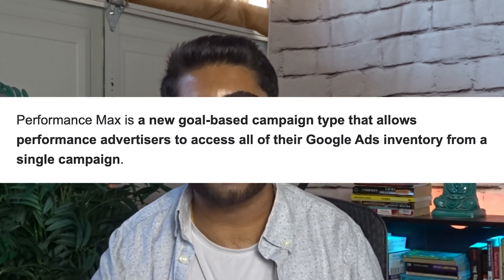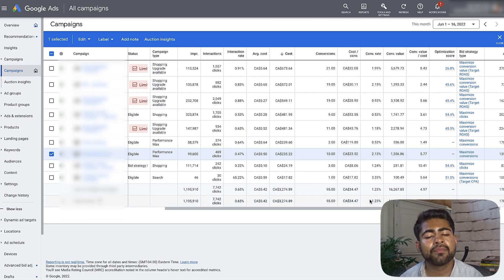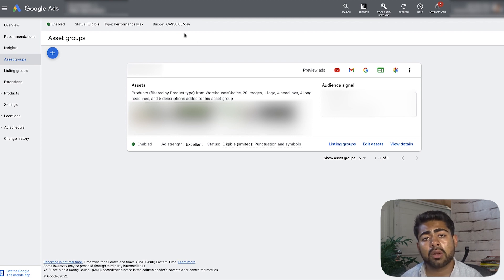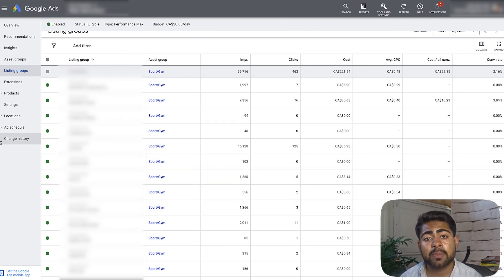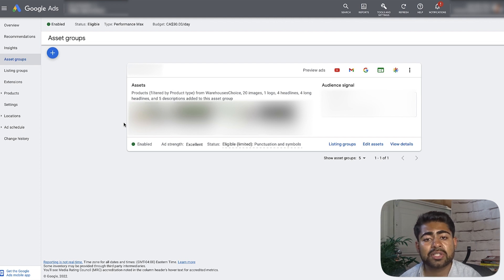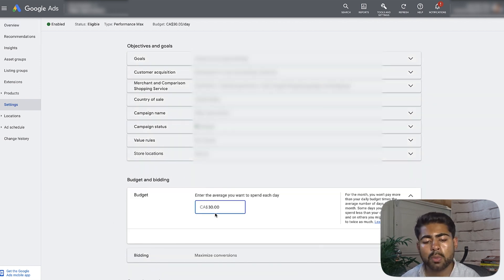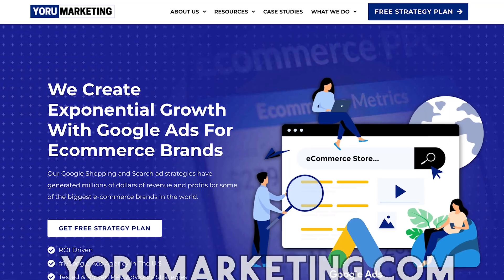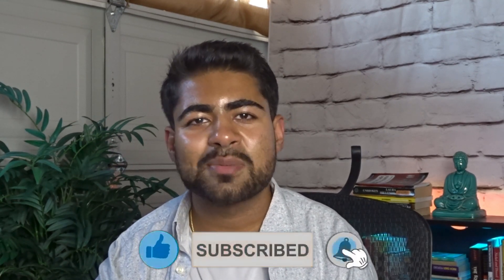How To Scale Performance Max Campaigns (Ecommerce & Google Ads)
Scaling Performance Max Campaign with Google ads is no longer a secret because in this video, I reveal exactly how to do it.